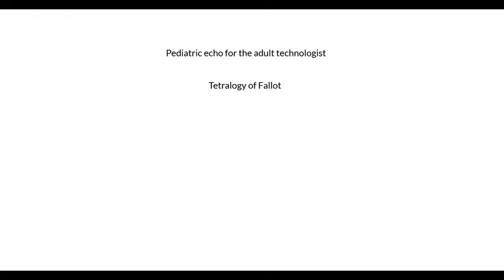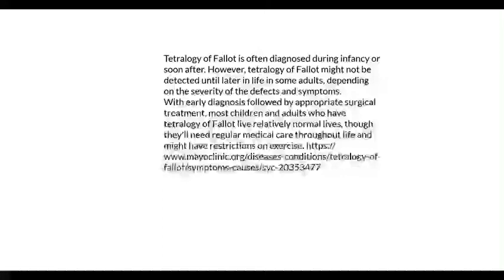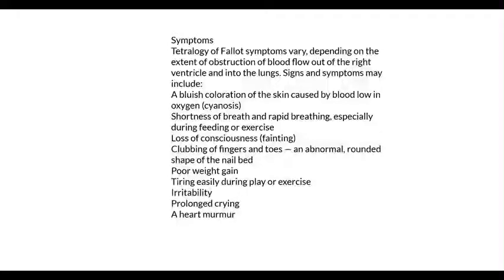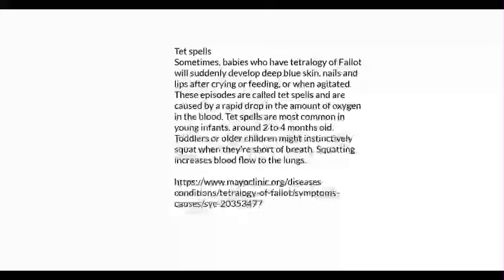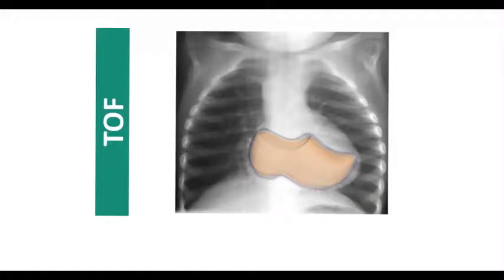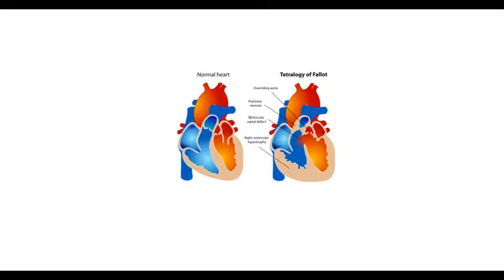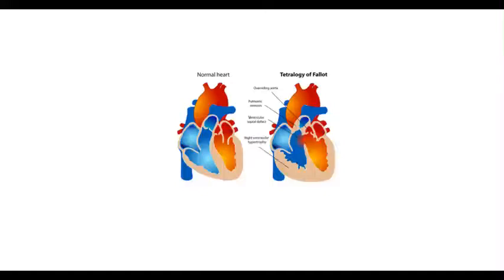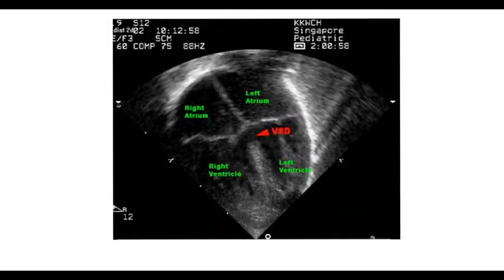Pediatric Echo for the Adult Technologist-Tetralogy of Fallot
Pediatric Echo lessons for the Adult Echo tech. Mainly for the Tech who does one or two pediatric studies a week. With time, we will be getting into more severe congenital heart defects. Anatomy, Pathology, and techniques used in performing pediatric echocardiograms.
This lesson is on Tetralogy of Fallot.
for more congenital heart defects.